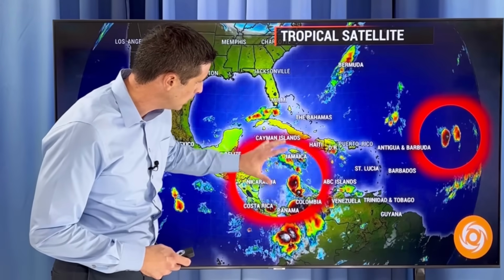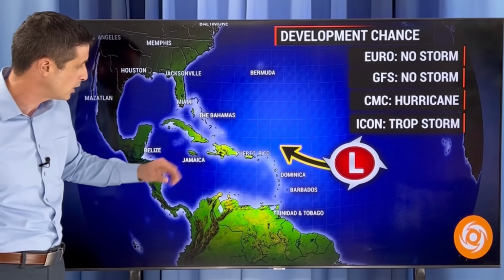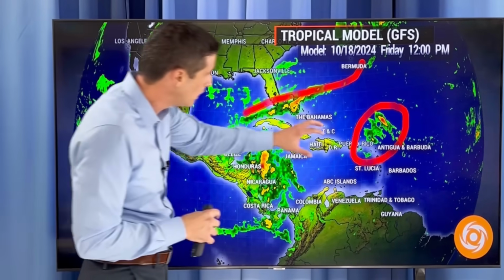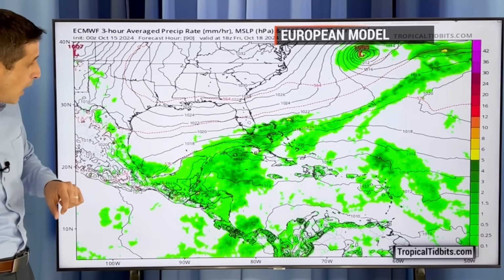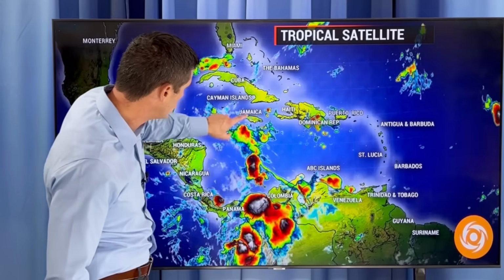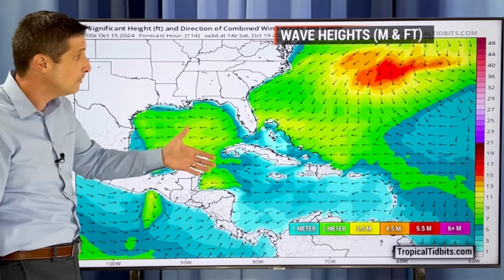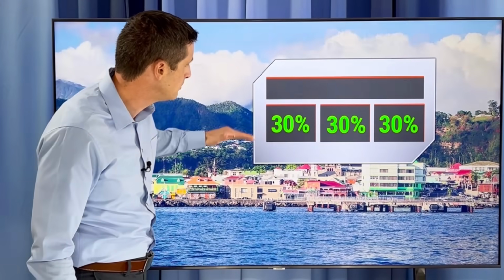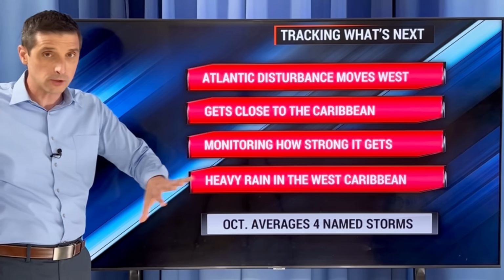"Monitor Mode" for TWO Areas...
Where they Go! In this video, we are now in "Monitor Mode" in the Northeast Caribbean. The latest tropical tracks... Plus, how soon the area in the Western Caribbean could develop into a Tropical Storm.